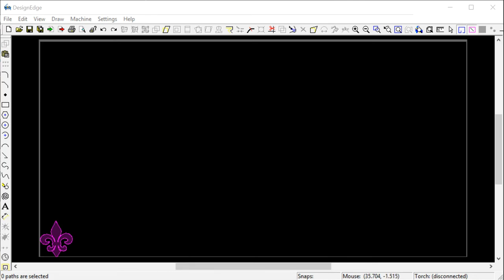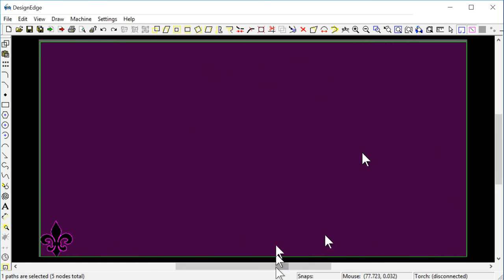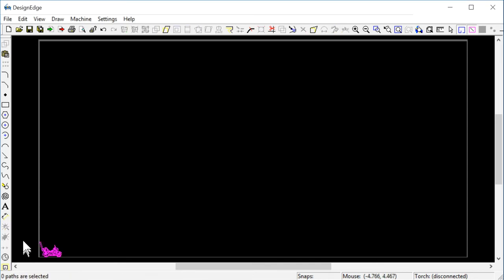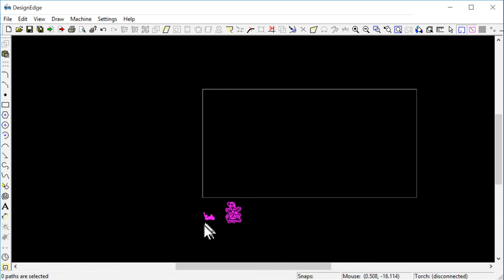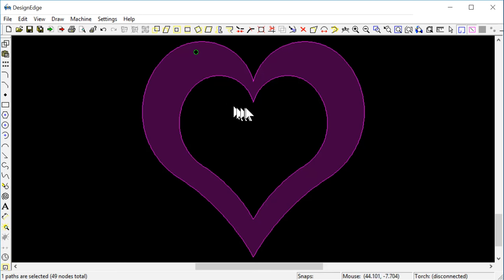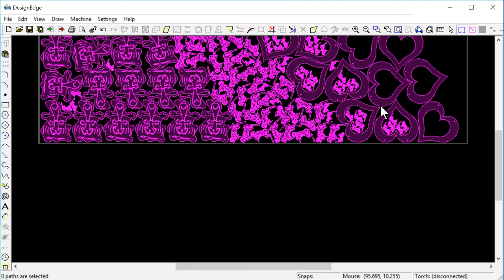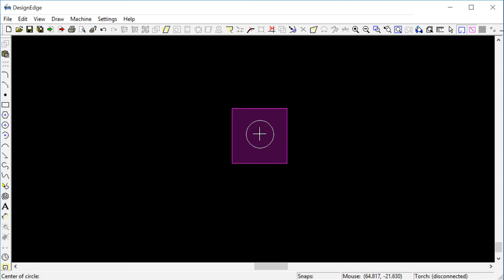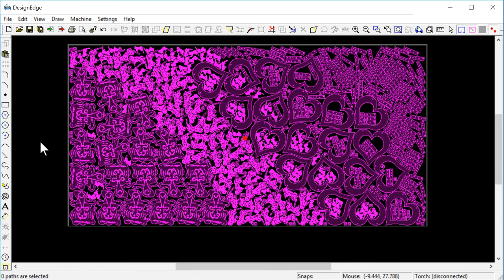PlasmaCam / Samson 510 CNC - automatic nesting demo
This is a demo of the automatic nesting feature of DesignEdge.